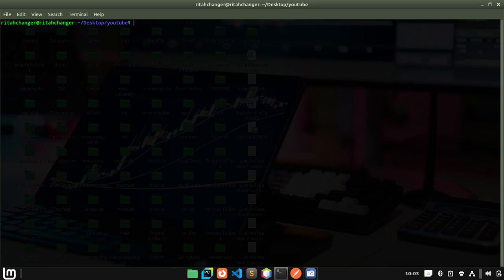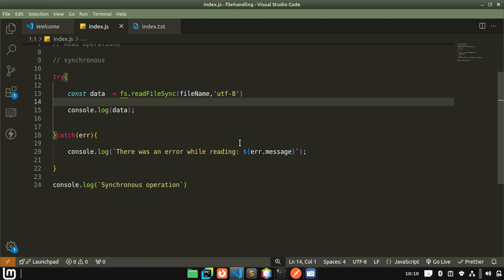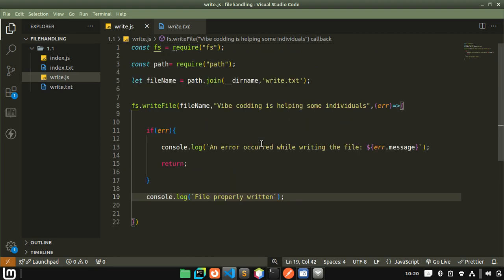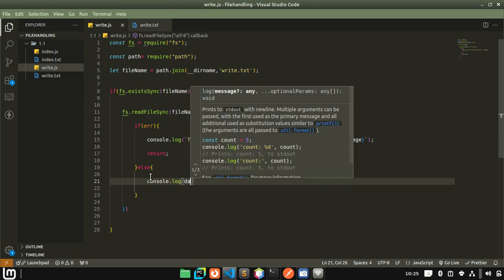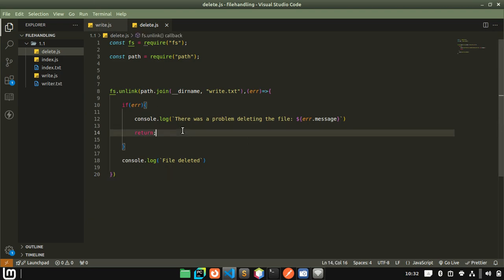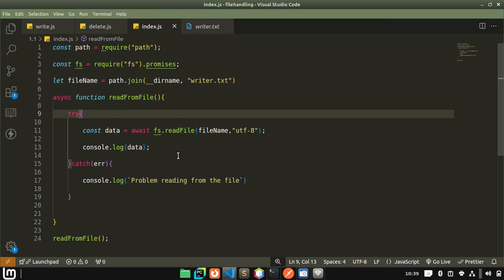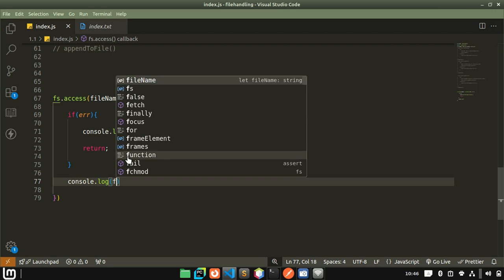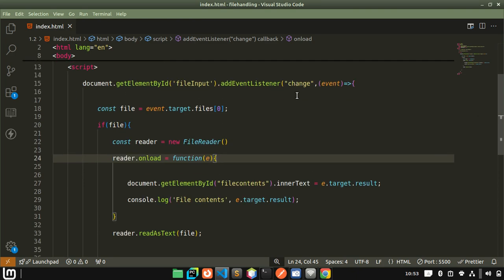PART 1: File Handling in Node.js: Read, Write, Delete, Append & Manage Files (Sync & Async)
Learn how to handle files in Node.js like a pro! In this tutorial, we cover reading, writing, deleting, and appending files using both synchronous and asynchronous methods. Plus, we explore creating directories and implementing proper error handling. Perfect for beginners and advanced developers looking to master file system operations in Node.js!

Let me know if you want any refinements! 🚀